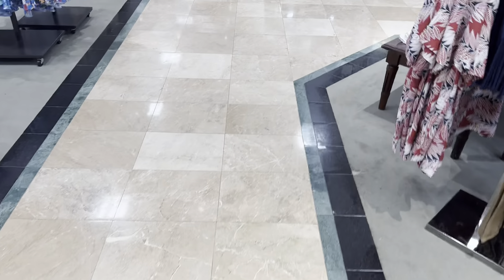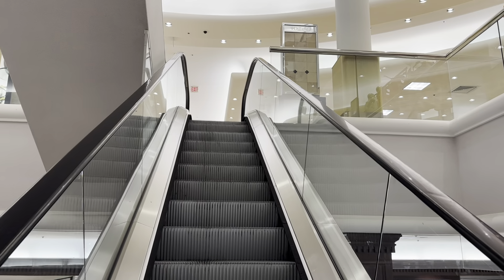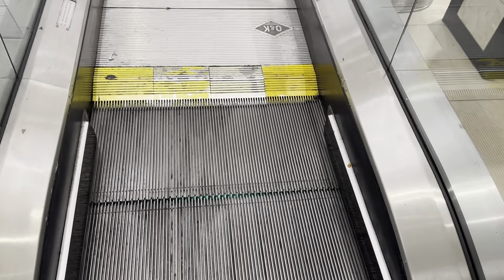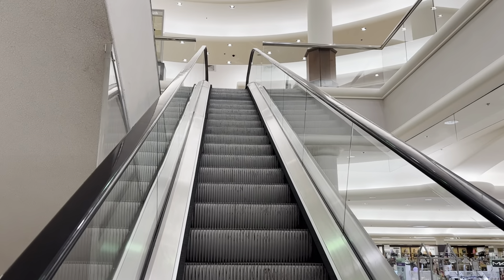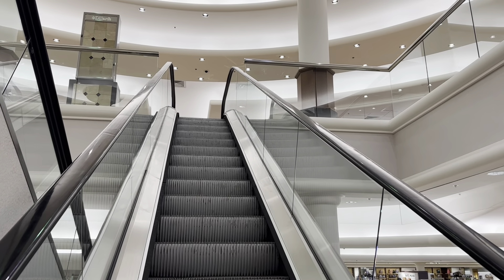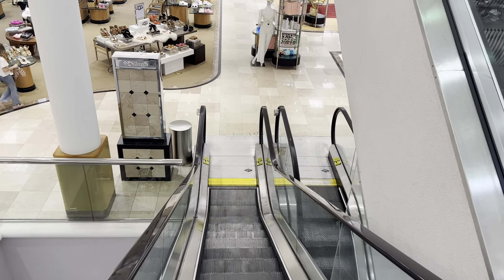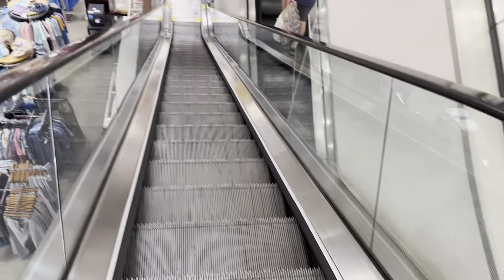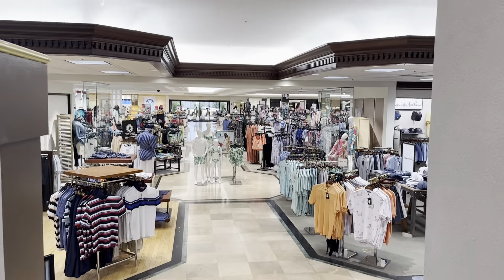O&K Escalators @ Dillard’s - Park Meadows Mall - Lone Tree CO